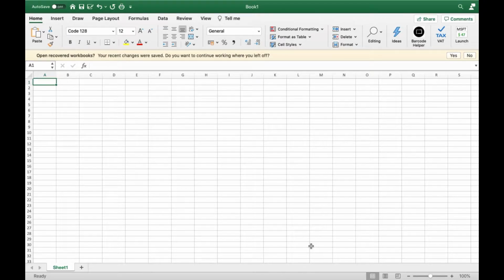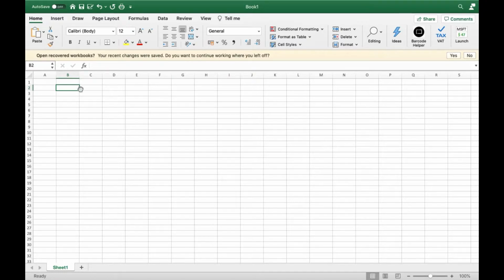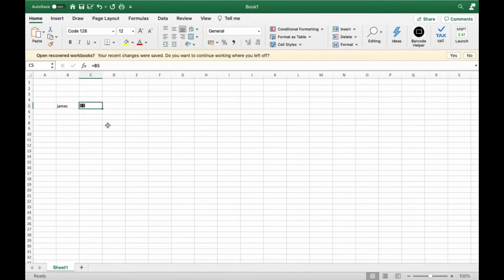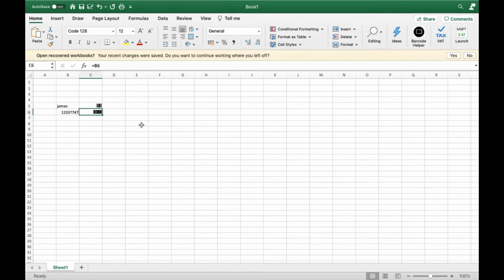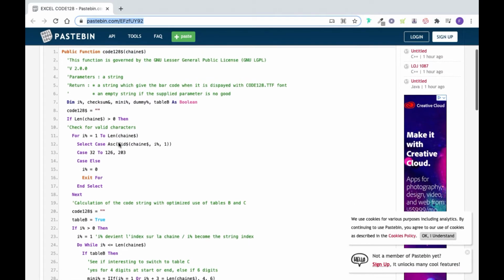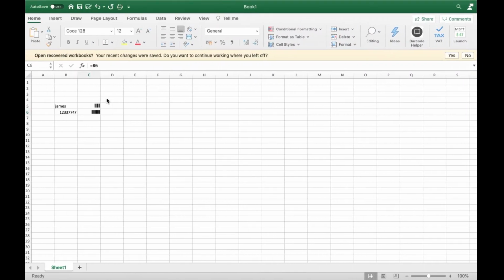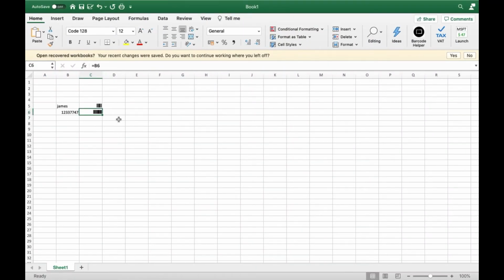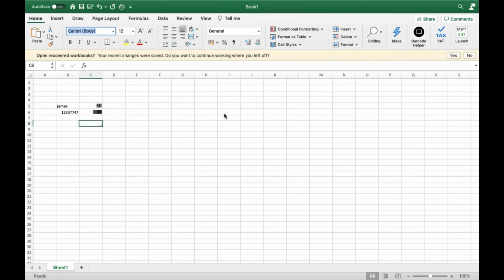How to install Code128 Font in Excel | Type and Print Barcodes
Step by step guide on how to install Code128 Font in Excel for typing and printing Barcodes.
If you have been looking for a way to convert text to barcode, install code128 or simply generate barcodes for your products using microsoft excel, you have come to the right place.